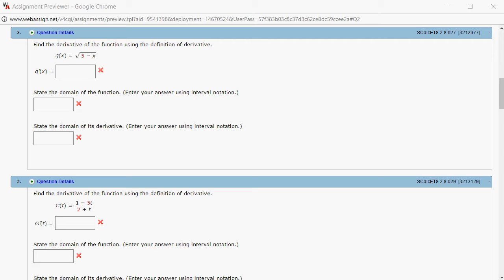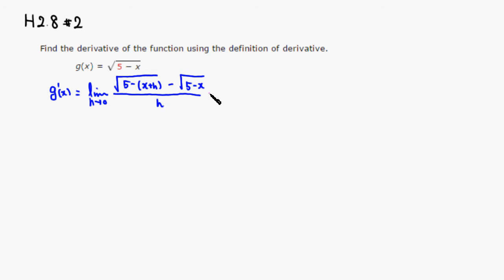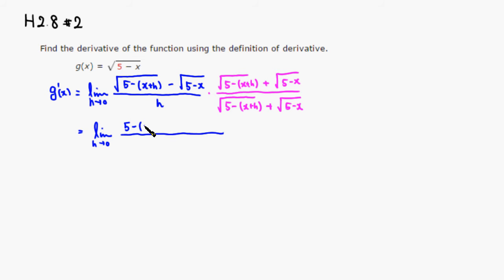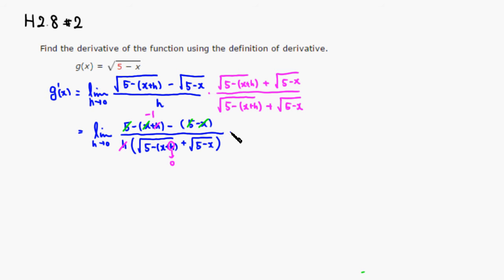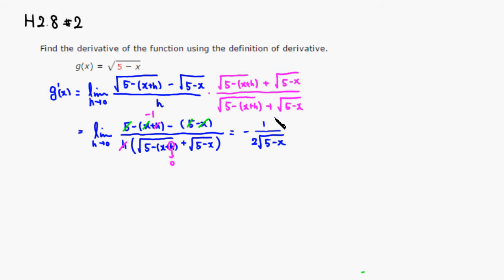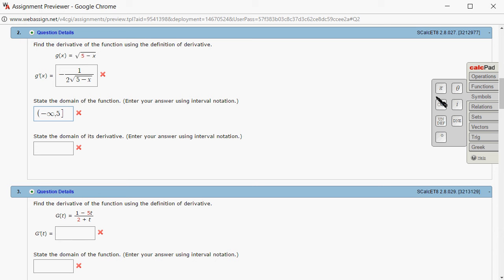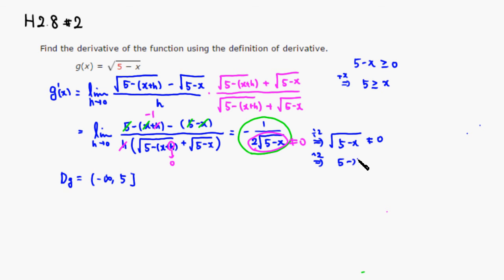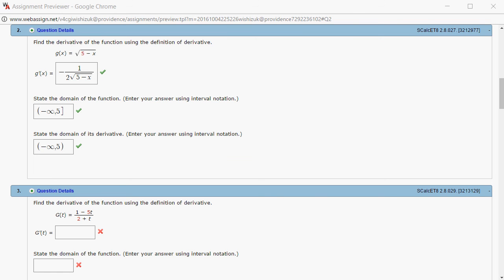MTH 131 H2.8 #2 (Fall 2016)